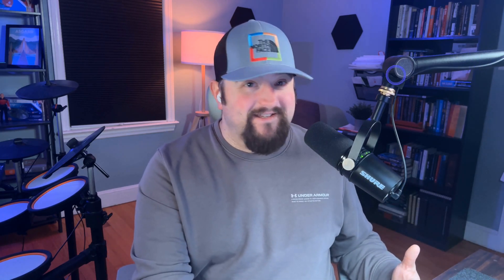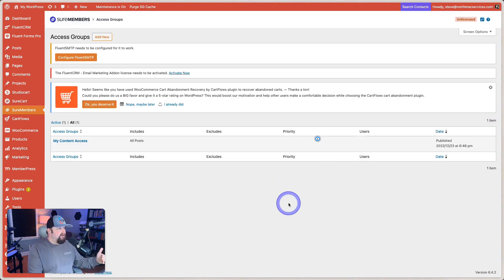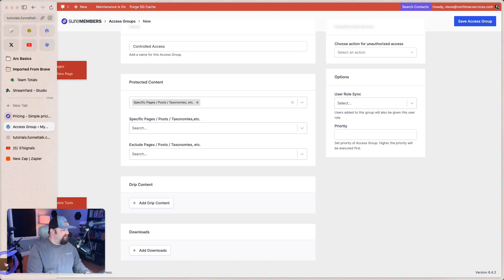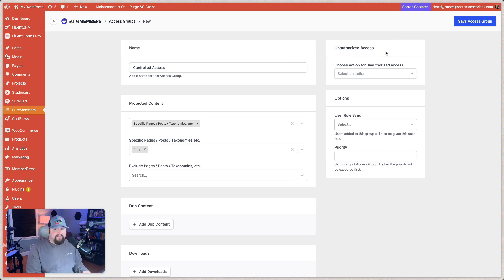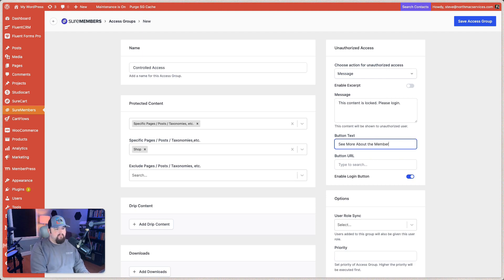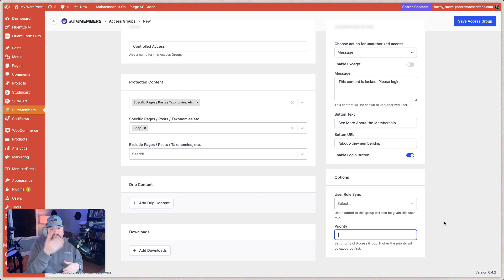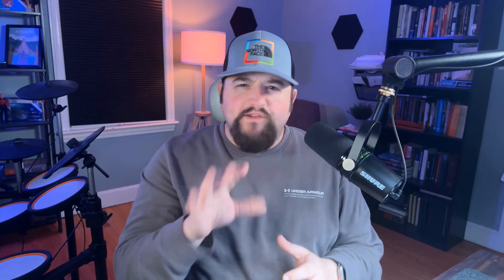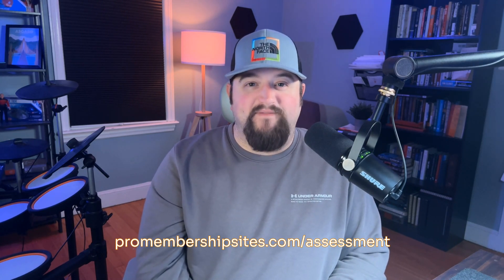How to Create Access Groups in Suremembers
In this tutorial, we dive deep into how to control access to certain pages on your WordPress website using a plugin called Suremembers. We demonstrate how to create an access group, protect certain content, and set unauthorized access parameters. This tutorial is specifically useful for those with membership websites or client portals where access control is essential. We also touch upon the more advanced options within the plugin, such as user role sync and priority option. In the end we mention our MemberScore™ Assessment - a tool for you to assess how well your membership site is set up for success.